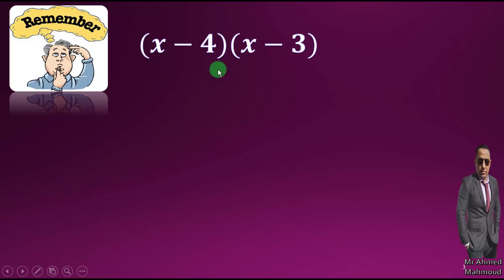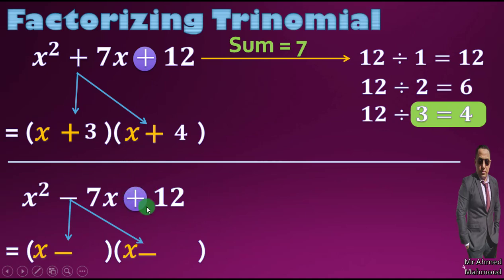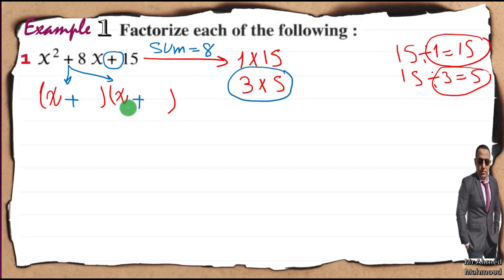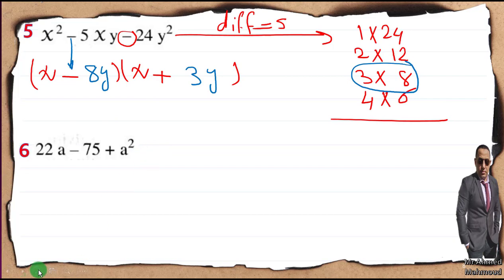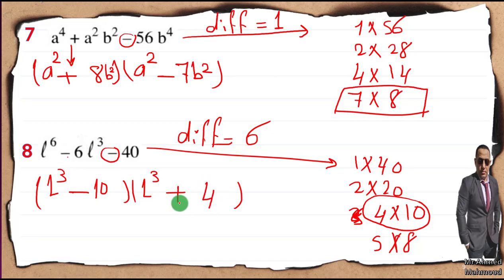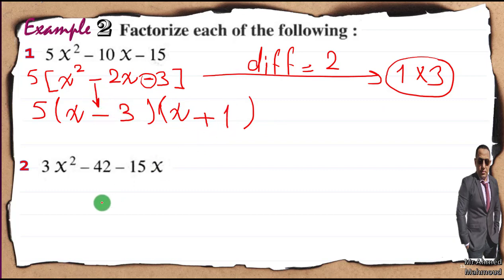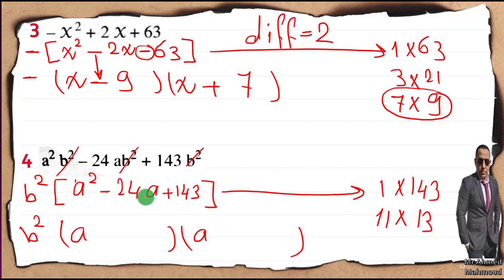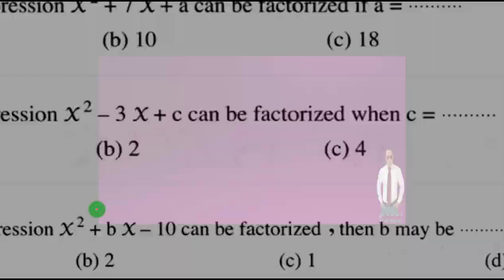algebra 2nd prep 2nd term unit 1 lesson 1 factorizing trinomial